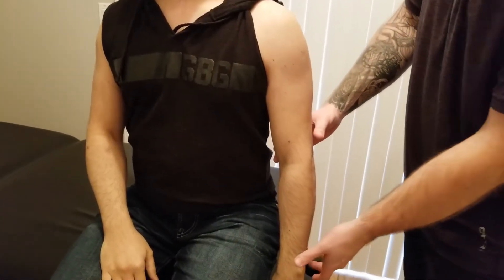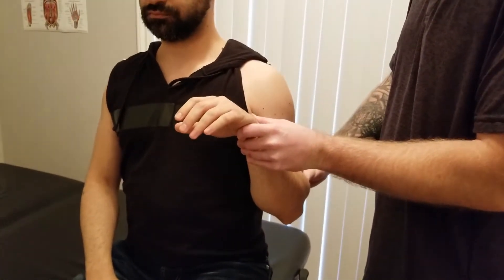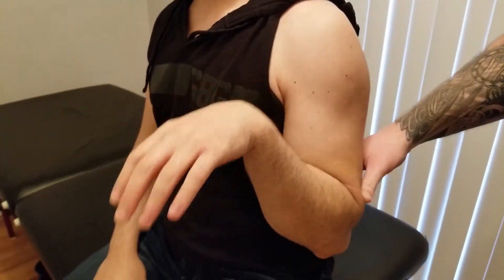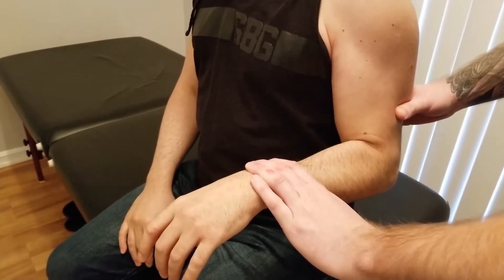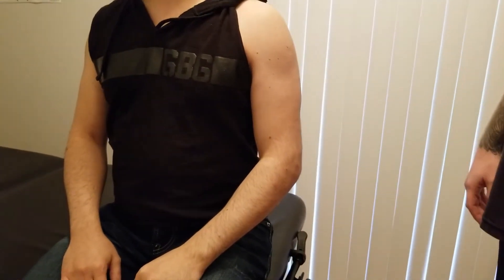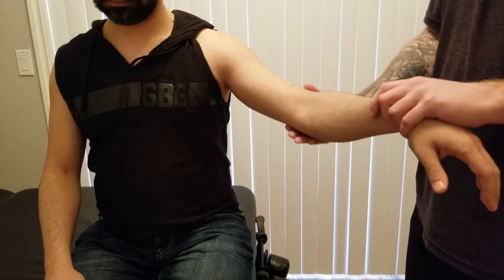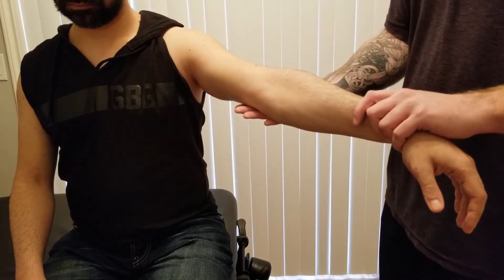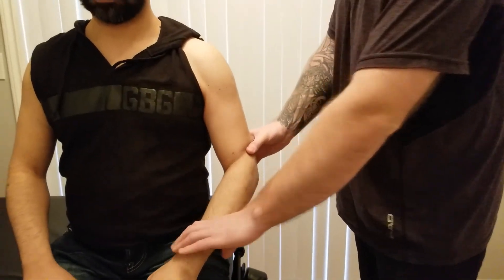Manual Muscle Test & Lengthening - Brachialis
This is a detailed explanation of how to manual muscle test and lengthen brachialis muscle by Keith Bootsma, RMT.

Activation:
Have the patient pronate the forearm first, then flexion of the arm

Lengthening:
Extension of the Forearm